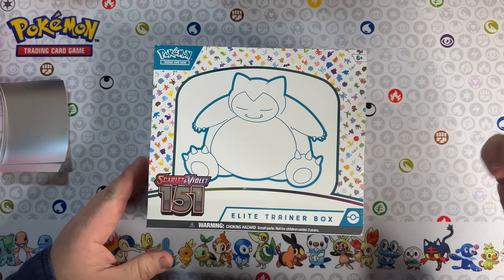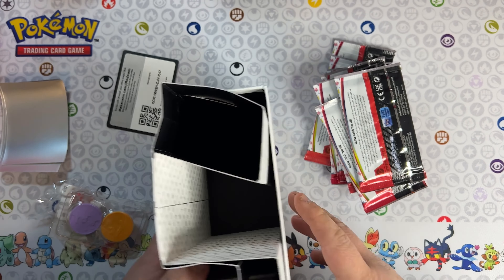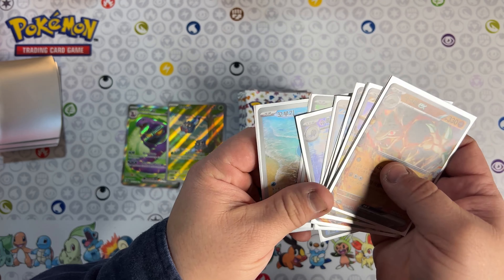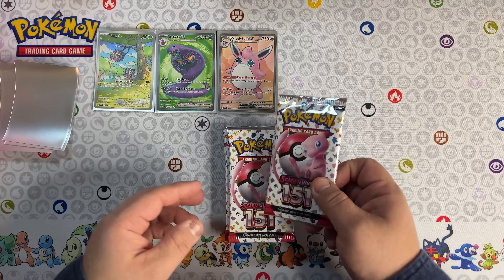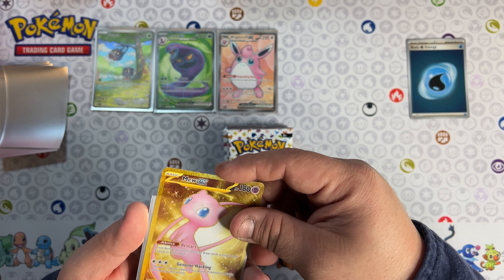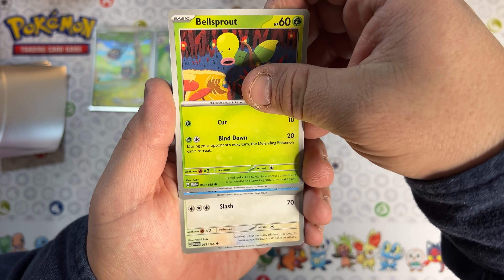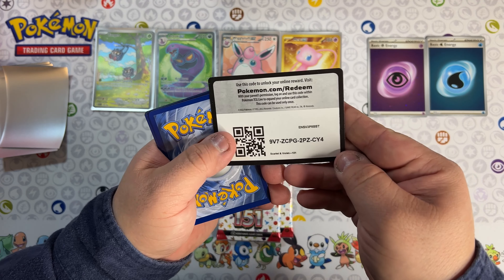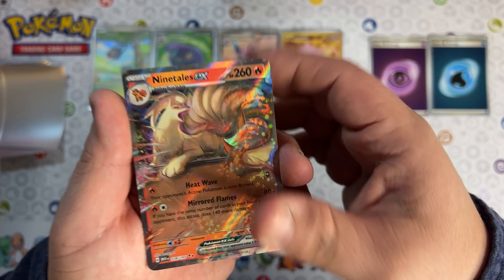Finding Gold!! Pokemon 151 Elite Trainer Box (ETB)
In this video we will open up the Pokemon Scarlet & Violet 151 Elite Trainer Box ! Was it really packed with lots of hits? Did we strike Gold?

•Video link-How Bad is the pull rate! Pokemon 151 Elite Trainer Box